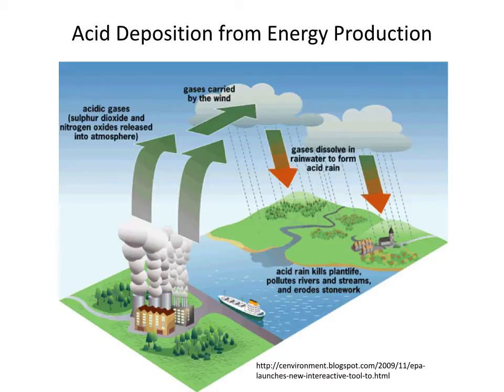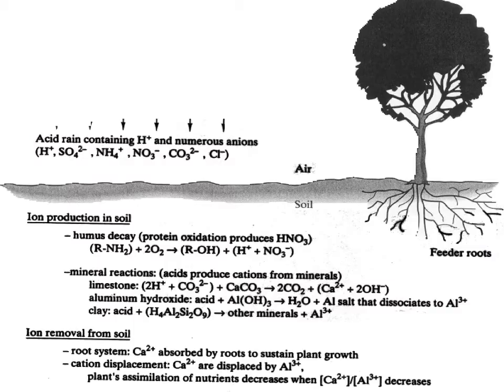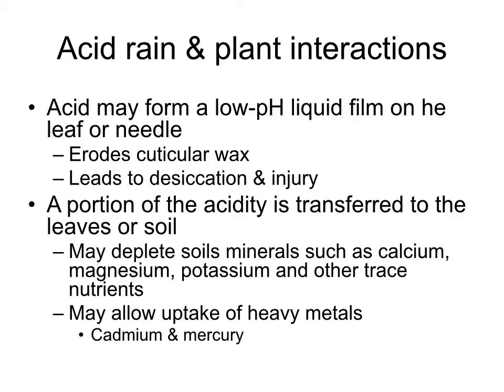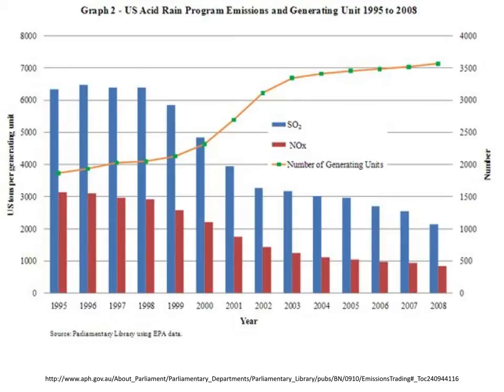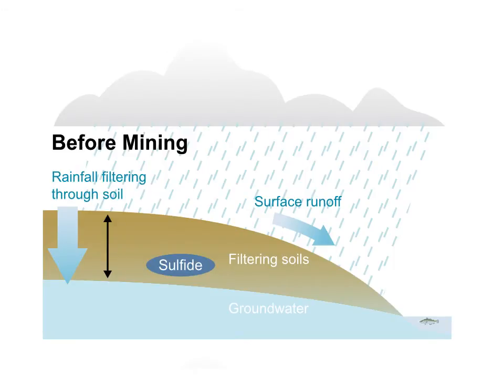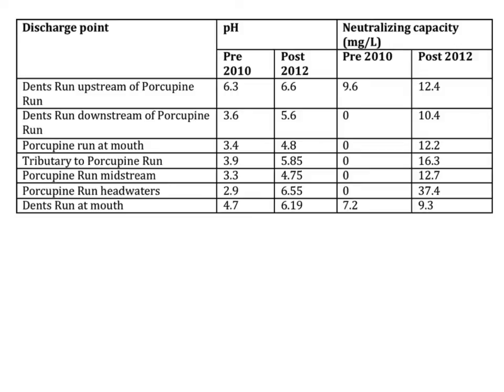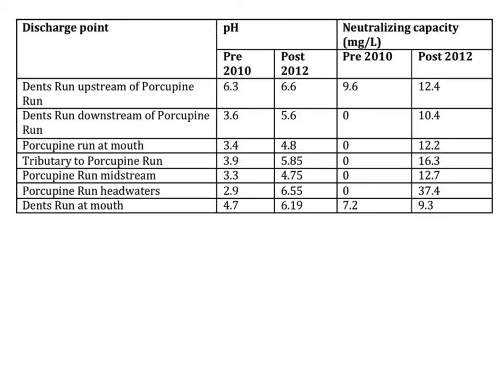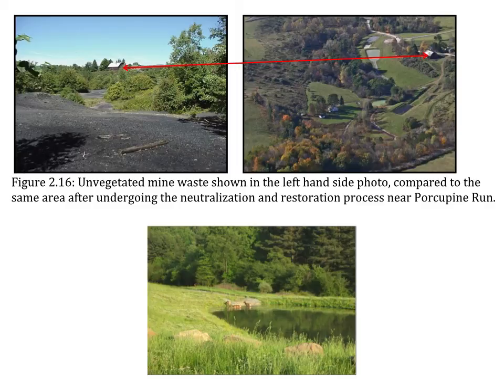Box 2 3 Acid Mine Drainage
Case study of Acid Mine Drainage (AMD) and remediation